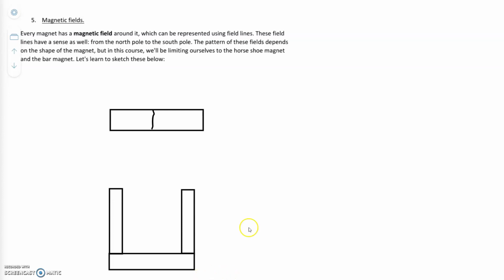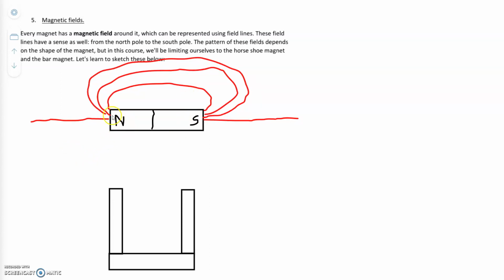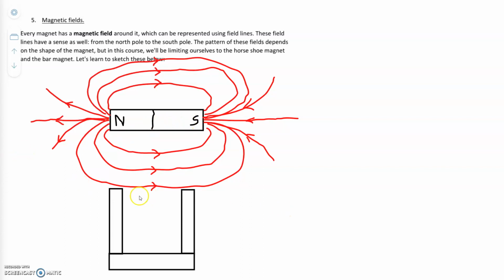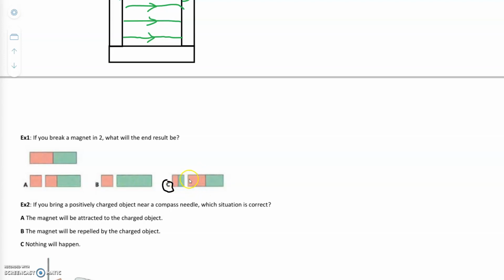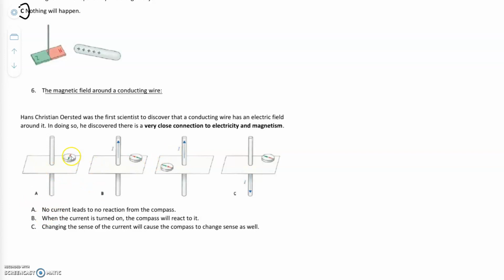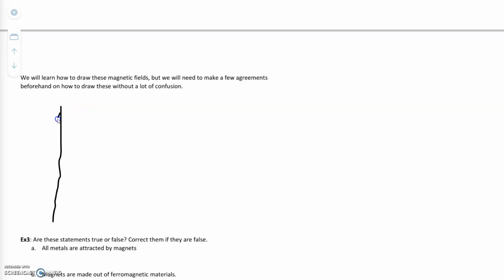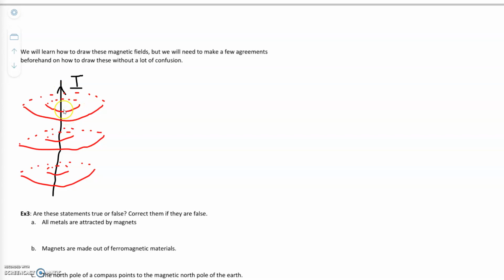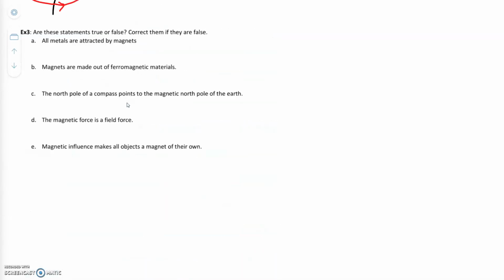Chapter 6: magnetic field line patterns